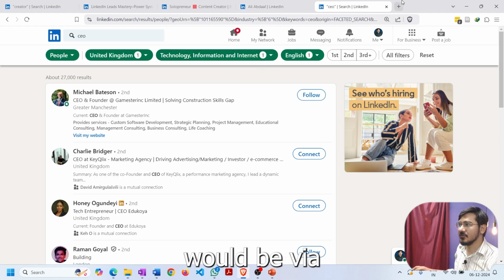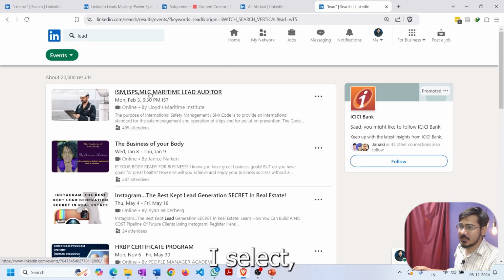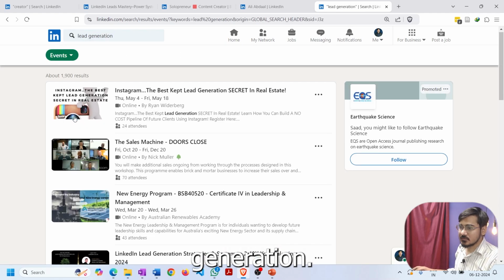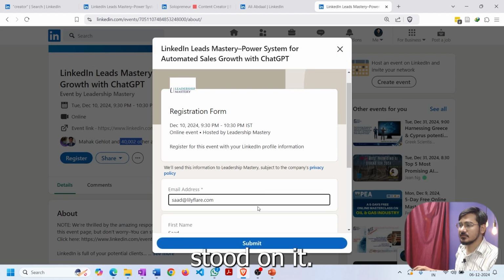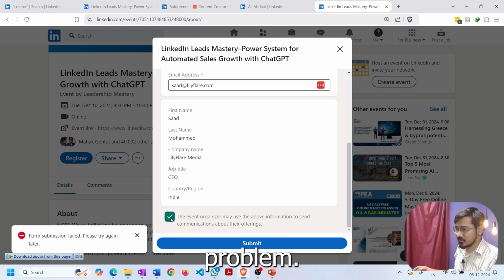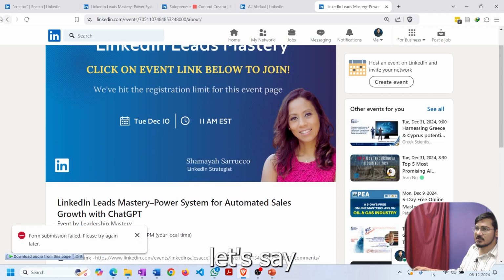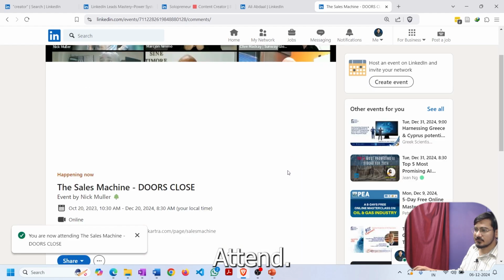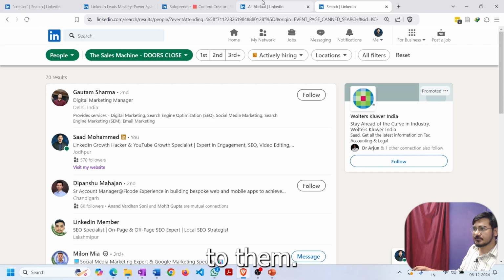4 Surprising Ways to SUPERCHARGE Your LinkedIn Lead Generation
Learn the 4 Proven Ways to Connect with Clients on LinkedIn in this step-by-step tutorial! 🚀

In this video, we cover:
1️⃣ How to use LinkedIn's search filters (by job title, location, industry, and more) to find high-quality leads.
2️⃣ The power of attending and leveraging LinkedIn events for lead generation.
3️⃣ How to connect with active followers and interact with their posts to build relationships.
4️⃣ Using LinkedIn groups to access and engage with your target audience.